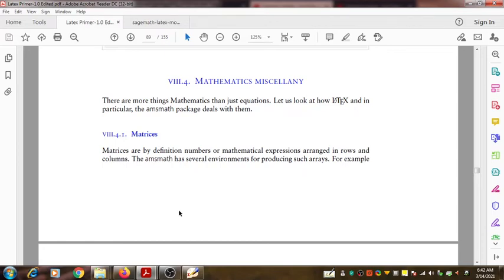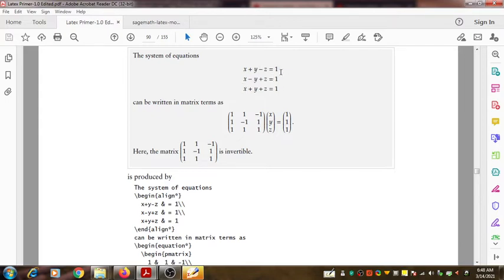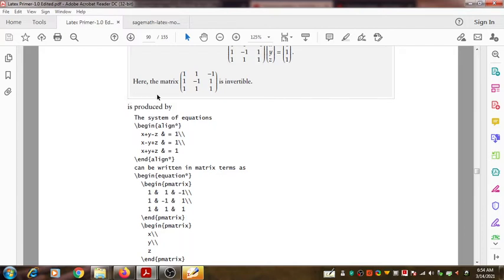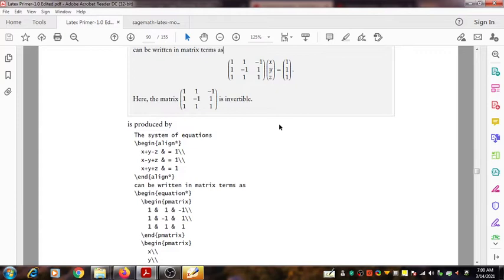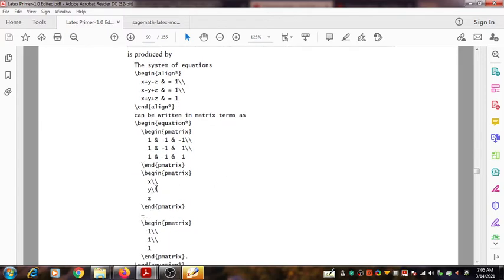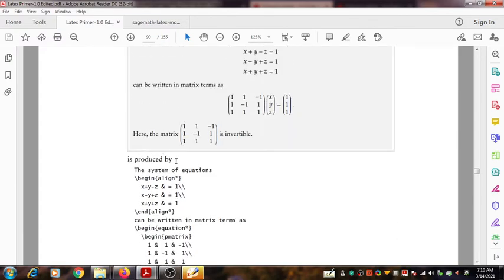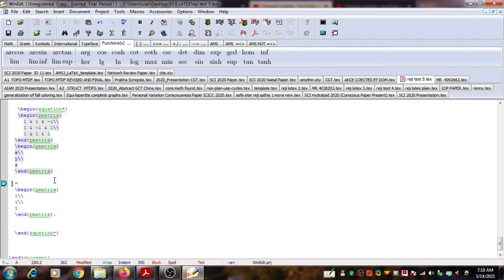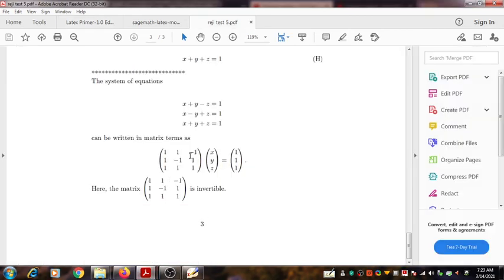LATEX Typesetting Matrices 1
In this video, we learn to typeset matrices in various forms.